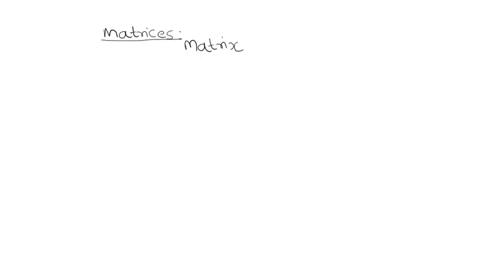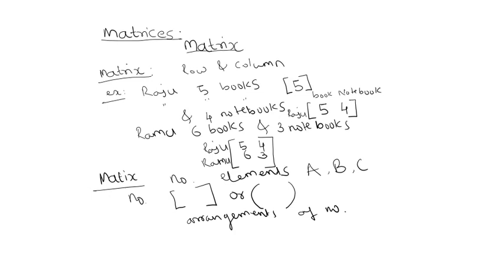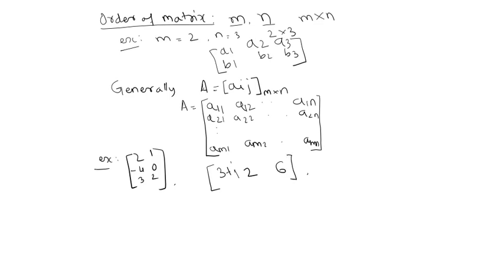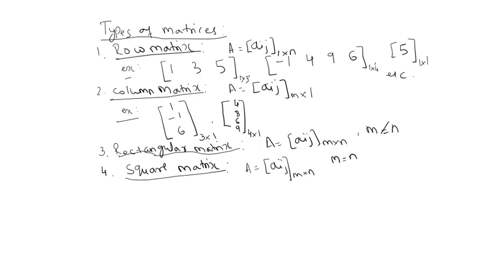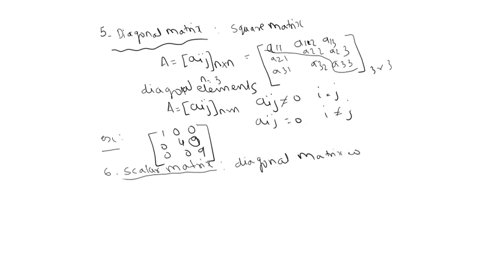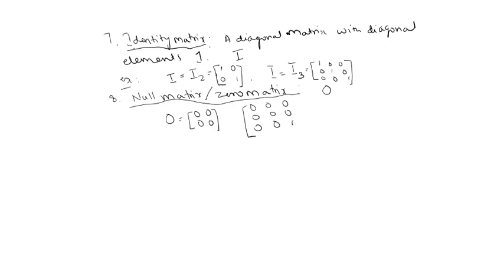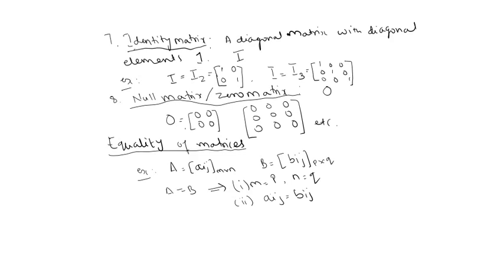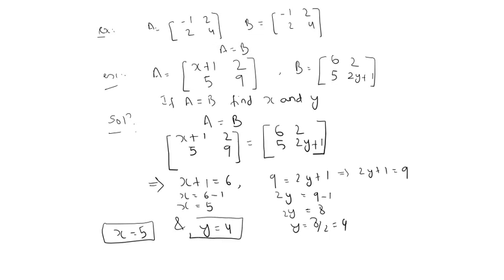Matrices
matrices , matrix defination , types of matrices